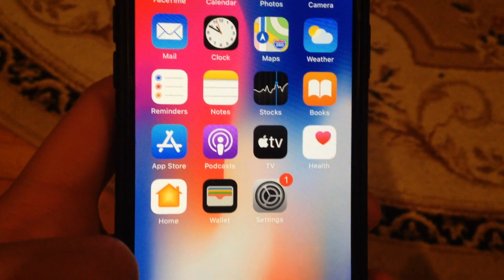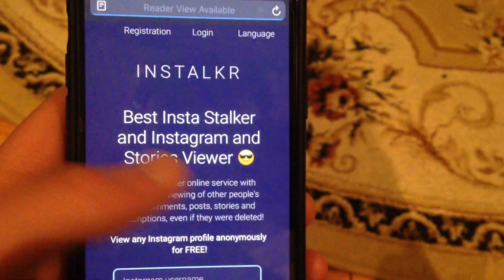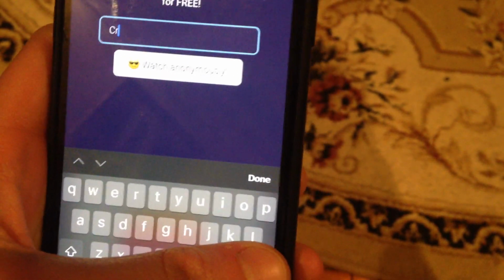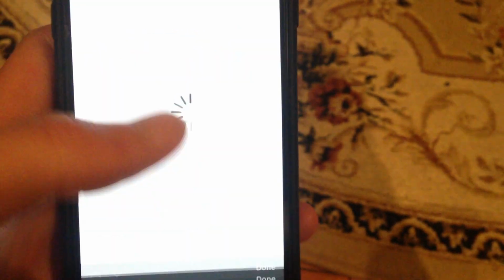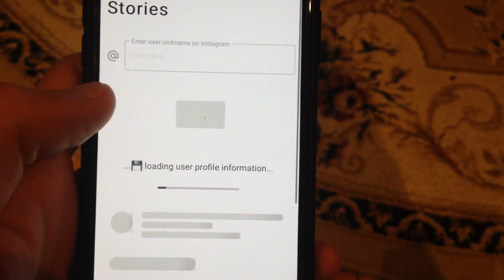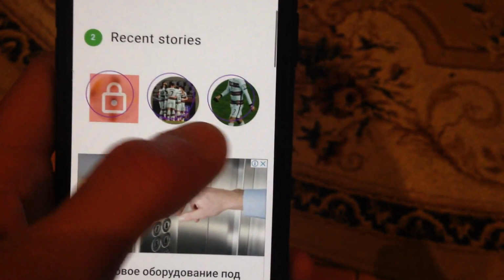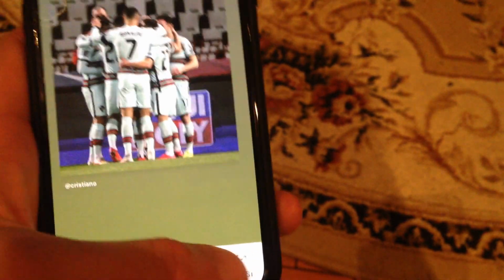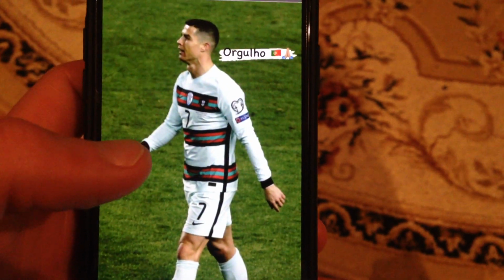View Instagram Story Without Seen